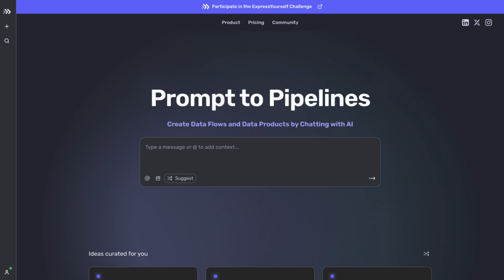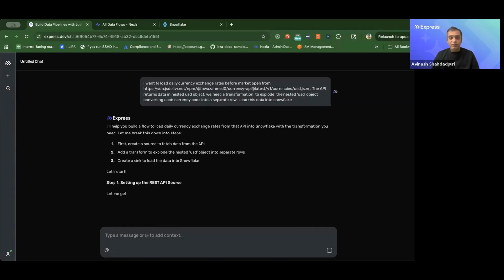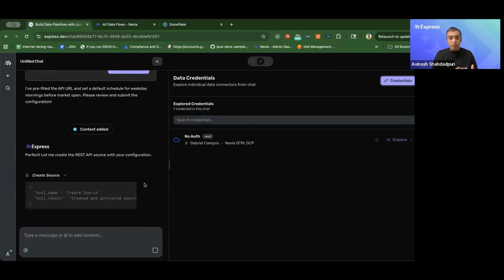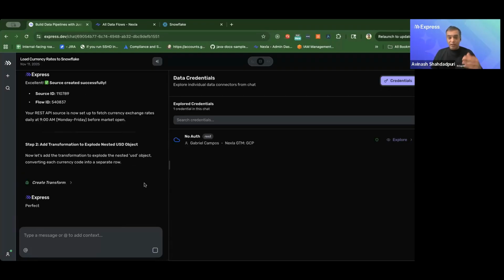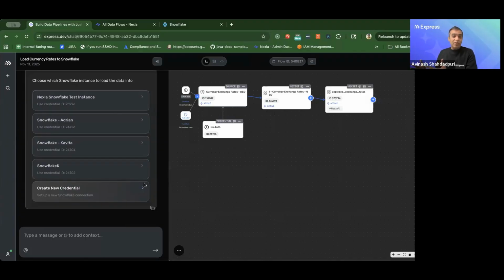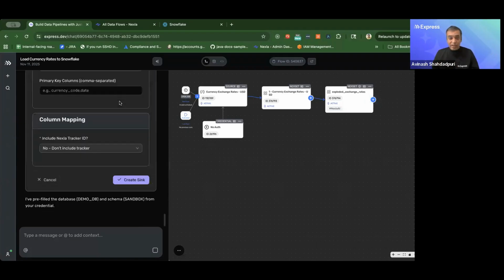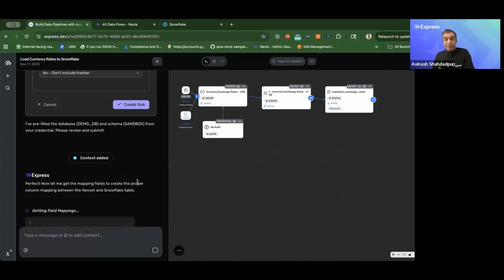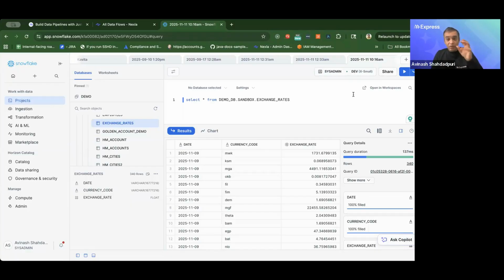Build a Currency Data Pipeline in Under Two Minutes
Watch how Express.dev enables teams to create a production-ready currency data pipeline to Snowflake using conversational data engineering.

Finance teams require real-time exchange rates for reporting and AI. Typically, obtaining this data involves writing code, configuring connectors, and "wrestling with APIs," taking hours or days of work.

Express.dev enables teams to build a production-ready currency data pipeline to Snowflake in minutes.

•  Describe the workflow, and Express handles the rest—no code required.
•  Automatically detects connectors and creates sources.
•  Transforms nested data and loads it into your Snowflake instance.
•  Real-time pipeline creation and data validation, fully automated.

Key takeaway: Fast, reliable, and automated pipelines prioritize insights over manual ETL work.